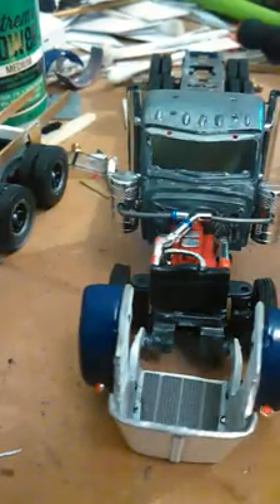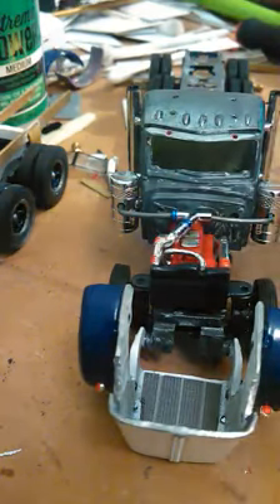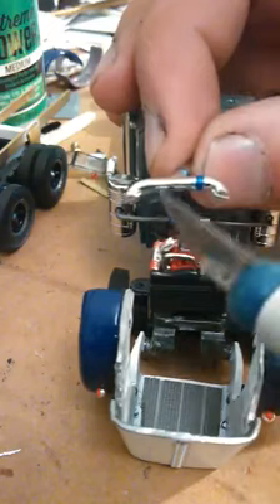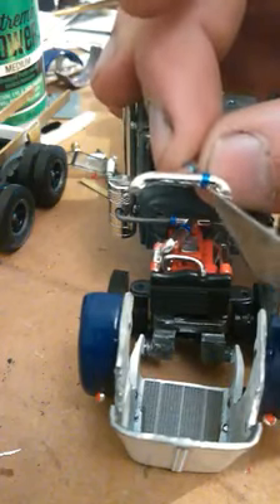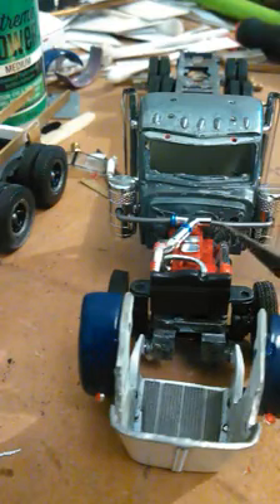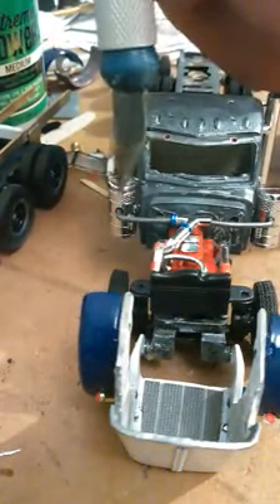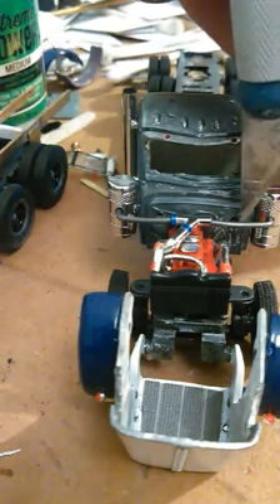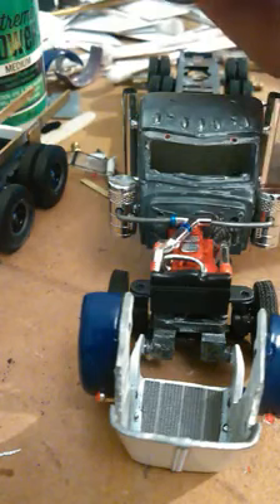Dustin Montgomery 359 Conversion #2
I get requests for a DCP 359 regularly. I found a guy doing great work and asked him if he would be open to tutorial and here it is. Connect with Dustin on Facebook.